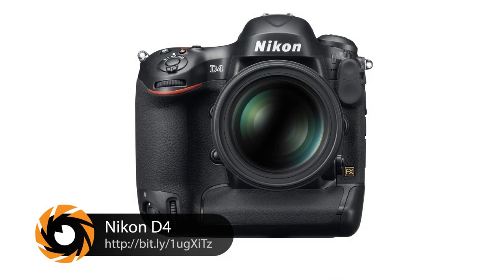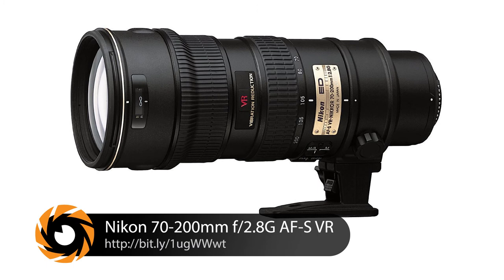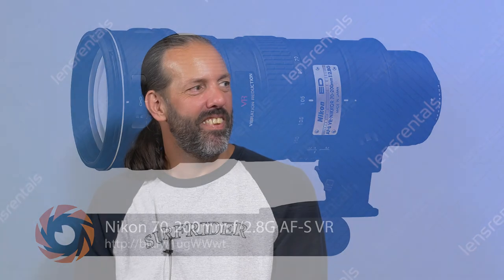The Future of Cameras & Autofocus over Manual Focus | Alan Hess - What's in Your Bag | Photofocus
Join Melissa Niu of Photofocus and Chase Reynolds of LensRentals.com as they talk with concert photographer Alan Hess about the future of cameras and the advantages of using autofocus over manual focus.

About Alan Hess:
Alan Hess is a San Diego-based commercial photographer specializing in concert and live-event photography.

Currently, Alan is acting as the house photographer for the Valley View Casino Center in San Diego where he not only covers all the events, but also document stage setups, building improvements and trade shots with the building management and the acts that come through the venue.